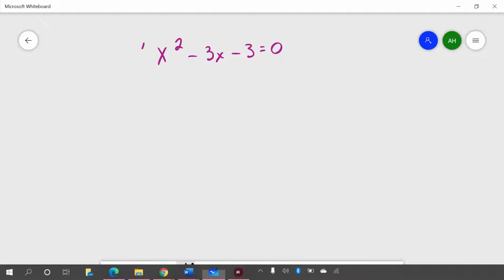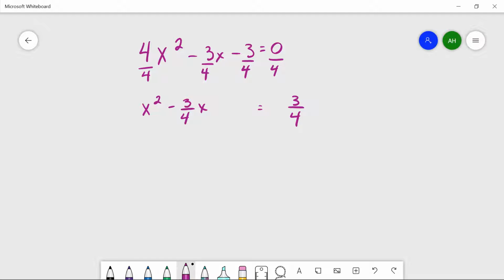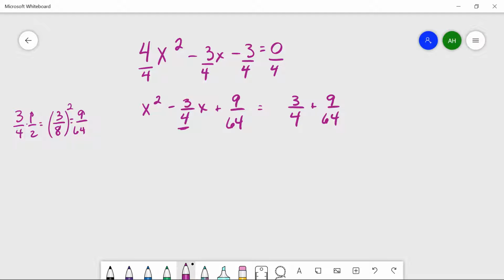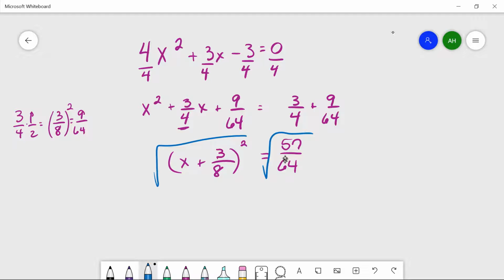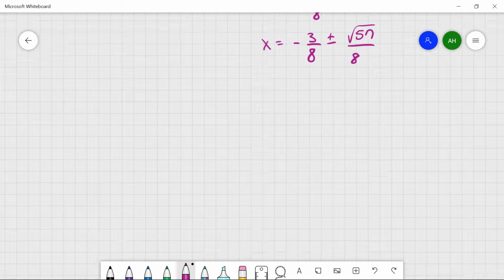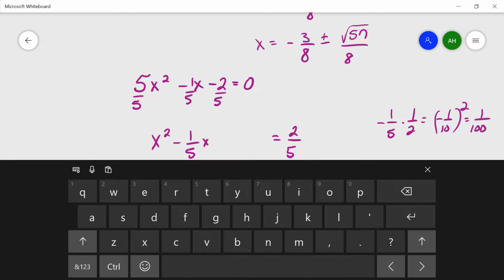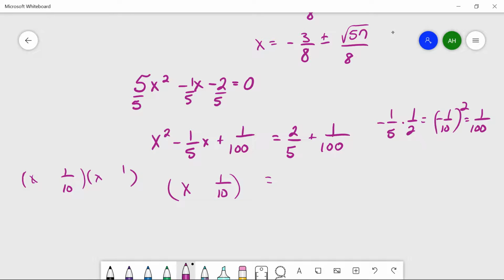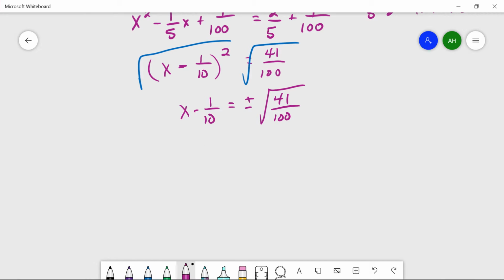Saxon Algebra 2 Lesson 58